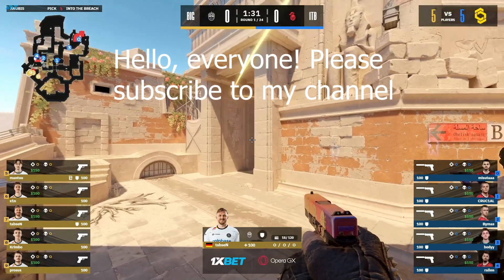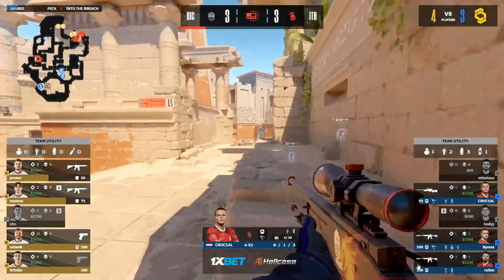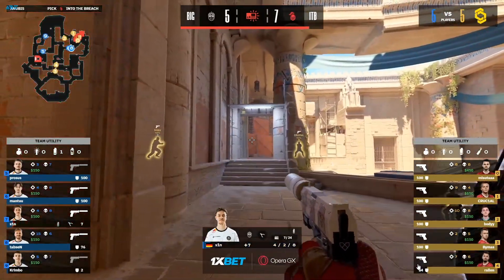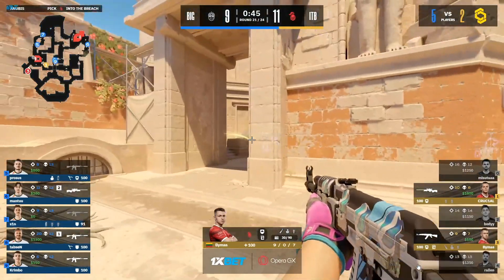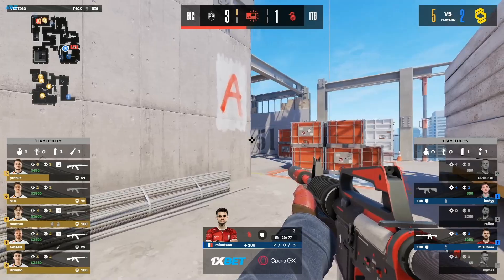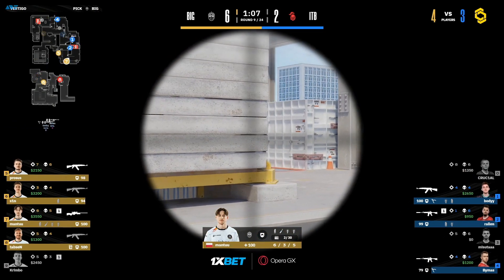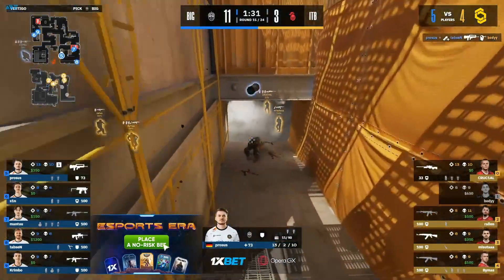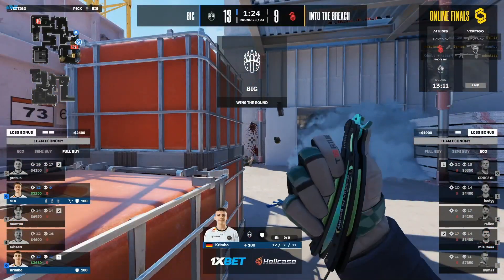BIG vs ITB - HIGHLIGHTS - CCT Online Finals 4 - Lower Bracket Final - CS:2 2023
Welcome to the exhilarating showdown at the CCT Online Finals 4! Witness the epic clash between BIG and ITB in the intense CS:2 battle of 2023. Our carefully curated highlights reel captures the heart-pounding moments, jaw-dropping plays, and strategic brilliance that unfolded during this high-stakes competition.

🏆 Key Highlights:

Unforgettable plays from both BIG and ITB that will leave you on the edge of your seat.
Strategic maneuvers and game-changing decisions that shaped the outcome of the match.
Nail-biting moments that showcase the resilience and skill of each team.
🔹 Why You Can't Miss This:
This match is not just a game; it's a spectacle of skill, teamwork, and determination. Whether you're a seasoned CS:GO enthusiast or a casual viewer, these highlights encapsulate the essence of competitive gaming at its finest.

🔥 Top Plays Breakdown:
Dive deep into the standout plays that had the audience roaring. From clutch rounds to exceptional marksmanship, we break down each moment to give you an insider's perspective on the highlights that defined the match.

📊 Stats Analysis:
Get a comprehensive look at the statistics that shaped the game. Analyze player performance, key metrics, and the turning points that swung the momentum in favor of one team or the other.

🤝 Community Reactions:
Join the conversation! Share your thoughts, predictions, and favorite moments in the comments. Engage with fellow gaming enthusiasts and relive the excitement of this unforgettable match.

Follow us on [social media handles] for behind-the-scenes content and community interactions.

The CCT Online Finals 4 was just the beginning.